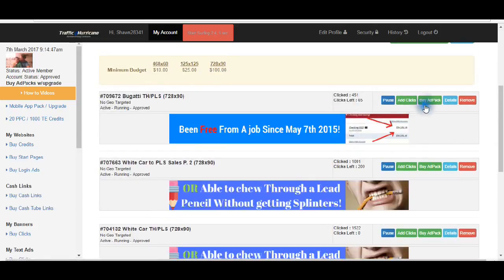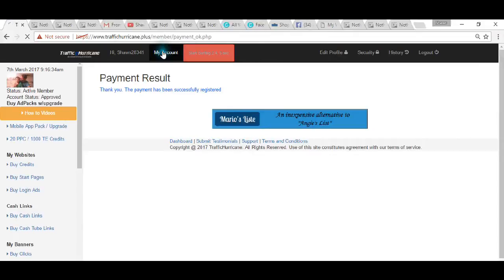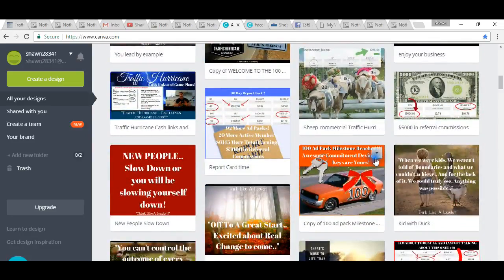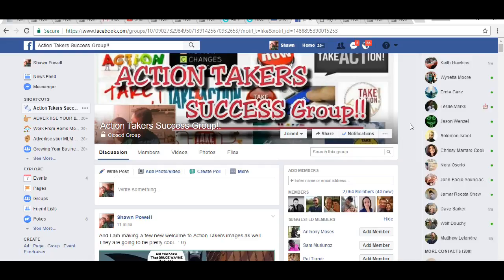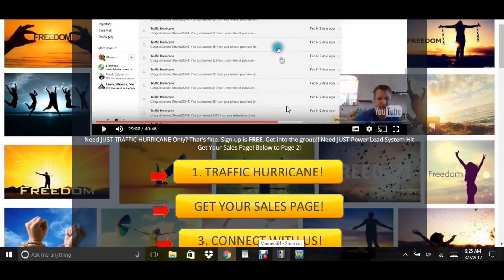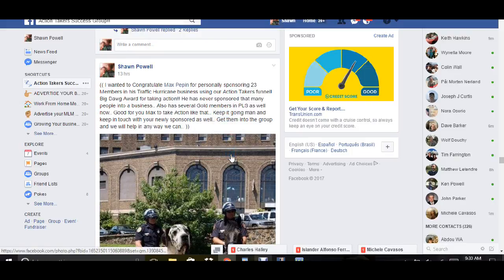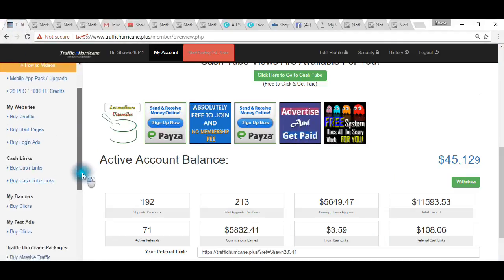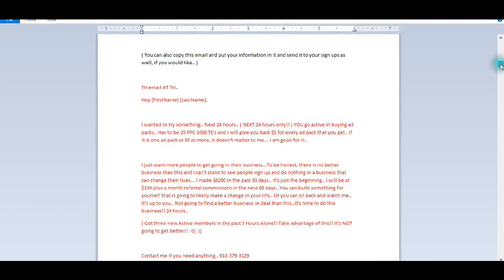Traffic Hurricane BIG BIG TIPS!! Get Members to go Active! and FB group Importance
**(Sign up and then IMMEDIATELY Friend me on FB. I'll welcome you into the FB group and you really get to see the big picture and all the people that are making money and how we do it as well...)**
There are at minimum 17 Landing Pages, Sales page that converts like crazy for Both Traffic Hurricane and Power Lead System.. Need one or both? Either is fine with us!! LINK Has a Massive training page with Chat built inside, ALL in the link above and an awesome FB group that we are in everyday nonstop.. This is built right!! TH , PLS or BOTH this is the answer!!
Hey everyone.. What is all of this about? Freedom if you take this and run with it. Making $10K to $12K a month makes me a believer !! Anyone that has been looking, just go ahead and get in.. Awesome Daily Referral commissions is incredible.. Anyone that would like to talk to me feel free to contact me directly.. Or call the number on the page and talk to Exitus directly.. It's entirely up to you.. There is more to life than working your butt off.. Spending time with your family and helping others is a lot more enjoyeable and productive life.. believe me.. Hit the link and get started.. The answer is simple, DO This Business.. Life Changing Income!!
Also PLEASE friend me on Facebook after signing up. I will welcome you into our awesome FB groups!! You need to be around these people and see the money that is being made here!
My Personal Action Takers Success Group FB group
Side Note- I am a BEAST at Facebook and Youtube Promoting!! Come and let me teach you how! ( I HAVE A WORK SHOP AT MY FB GROUP. ) Y'all, Simply get in this business.. : 0)